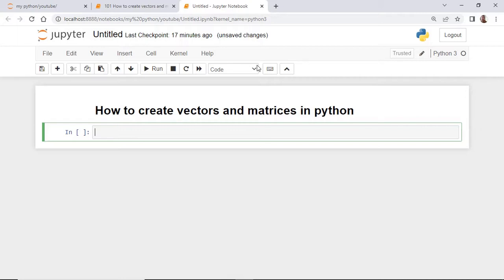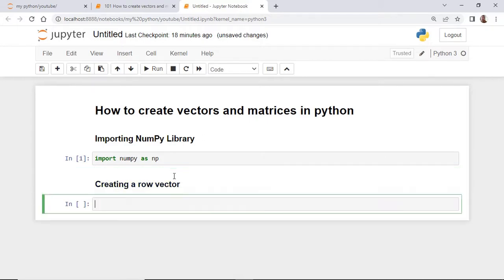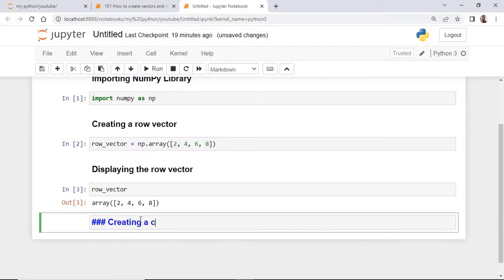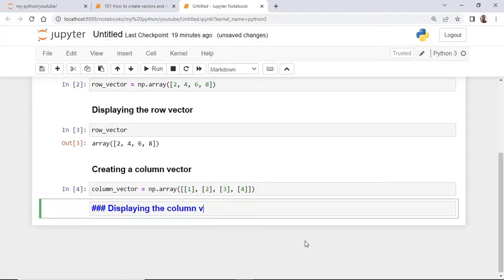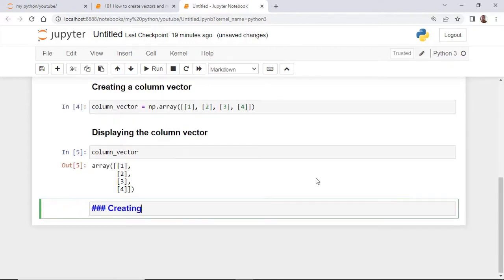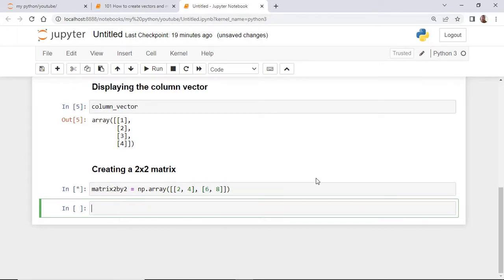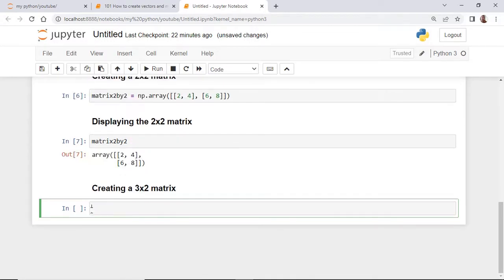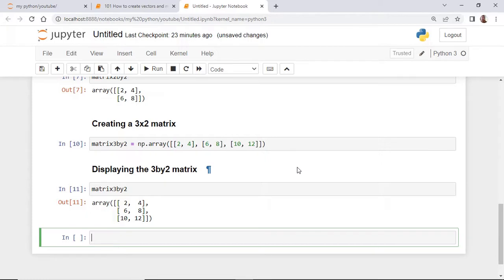101 How to create vectors and matrices in python for machine learning and data science.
How to use numpy library in python to create row and column vectors and matrices in python for data science and machine learning.